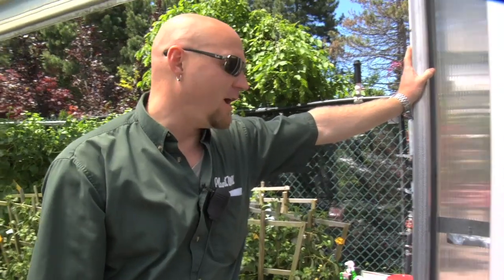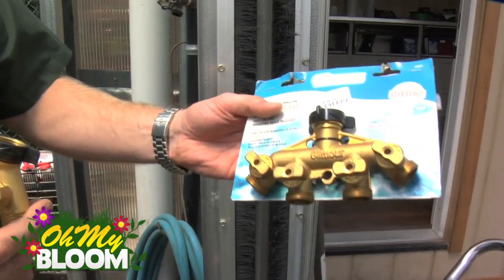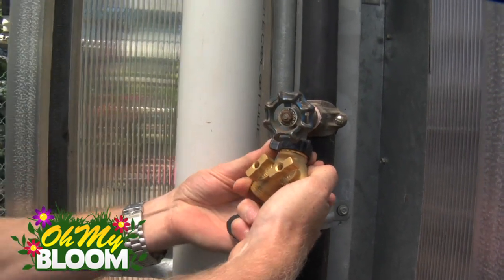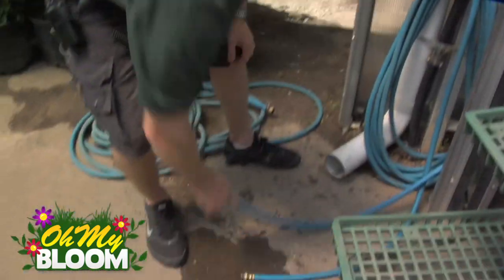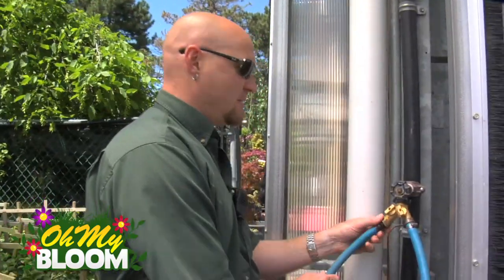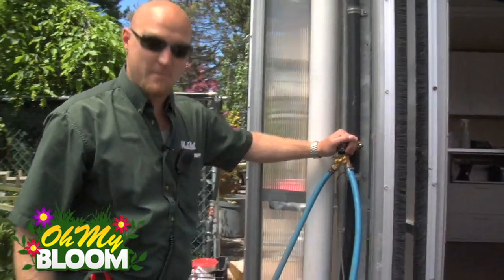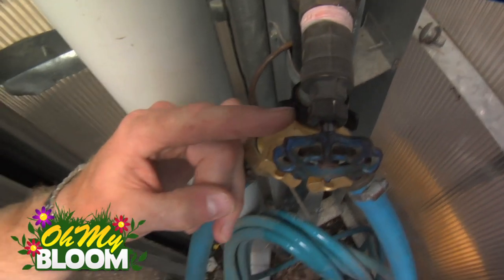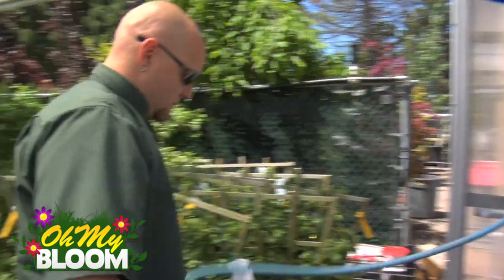How to covert a single hose bib to a double. - Oh My Bloom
In this video Andy TheCameraMan from Oh My Bloom meets up with Kurt from Plant World to learn how to convert a single hose bib to a double.